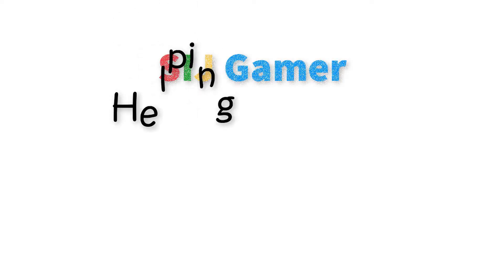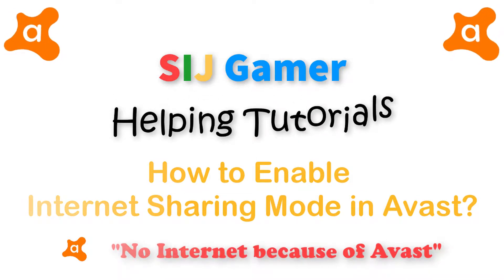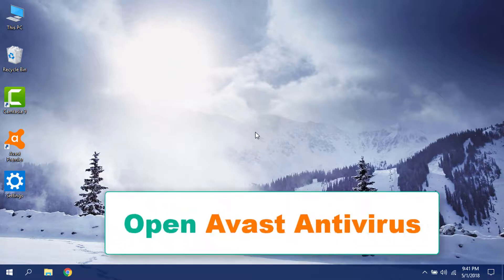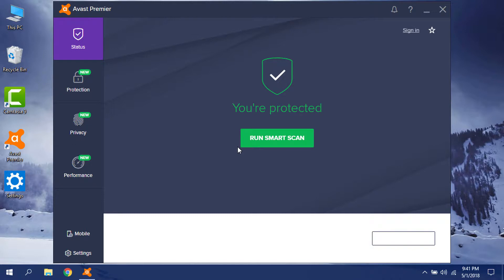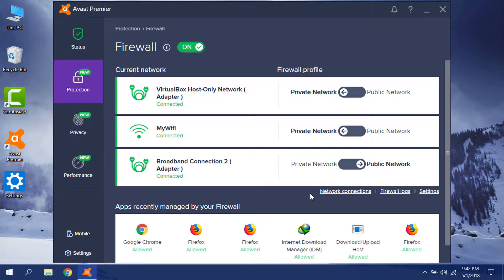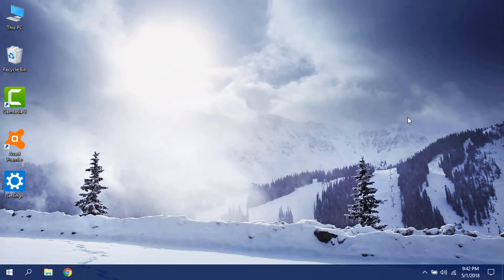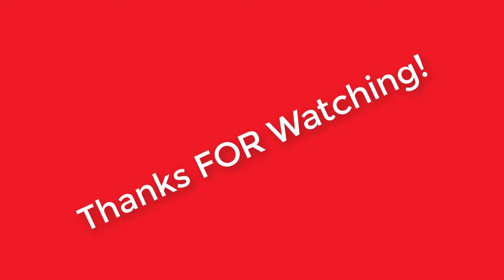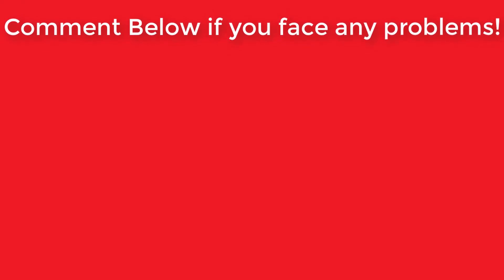How to Enable Internet Sharing Mode on Avast Antivirus || Quick Method || NEW!!!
How to Enable Internet Sharing Mode on Avast Antivirus 2018, Quick Method and is New for the Latest version of Avast antivirus.

Info:
Avast Antivirus is a family of internet security applications developed by Avast for Microsoft Windows, macOS, Android and iOS. The Avast Antivirus products include free and proprietary versions that provide computer security, browser security, antivirus software, firewall, anti-phishing, antispyware, and anti-spam among other services.

As of 2017, Avast is the most popular antivirus on the market, and it had the largest share of the market for antivirus applications

Avast programs are only available to internet-connected devices, and are available in 45 languages. The Avast product range includes the following:
Microsoft Windows products

Avast Free Antivirus – Free for non-commercial and home usage. This product's features include antivirus, WiFi security scanner and a password manager. Requires 1-year registration and includes advertisements for other Avast products.
Avast Pro Antivirus – For home use. Includes all features of the Free version, with the addition of SafeZone Browser, Secure DNS, and Sandbox. Does not require registration, but does require a license or activation code.
Avast Internet Security – Includes all the features of Pro, with the addition of a silent firewall and antispam. Does not need registration, but does require a license or activation code.
Avast Premier – Includes all the features of Internet Security, with the addition of a data shredder, an "AccessAnywhere" service, and automatic software updater (for programs such as Google Chrome). Does not require registration, but does require a license or activation code.
Avast Ultimate - Includes Avast Premier, SecurelineVPN, Cleanup Premium and Password Premium in one yearly cost

macOS products
Avast Free Mac Security – An antivirus solution for Apple Macintosh machines running macOS based on a central virus-scanning daemon; offers three shields, on-demand scanning and WebRep clients which are automatically (optionally) installed to UC Browser, Safari, Chrome and Firefox browsers.
Business products
It is a cross-platform solution that includes antivirus protection, Web threat scanning and integrated browser protection, and a cloud management console.[6]
Endpoint Protection/Protection Plus/Protection Suite/Protection Suite Plus
Email Server Security
File Server Security
Security Suite for Linux
Mobile products for Android
Antivirus and Anti-Theft (part of Avast mobile Premium)
Avast Mobile Security & Antivirus – Free app for use on Android devices. Includes a virus scanner, virus removal, protector, network meter, app manager, app lock, backup, and a firewall on rooted phones.
Avast Mobile Premium – Premium app for use on Android devices. Includes the features found in the free app plus app locking, geo-fencing, remote SMS, data recovery, Anti Theft and identification, and extended backup.

Tests and Reviews
In February 2018 test of various antimalware products by AV-TEST Avast Free Antivirus has earned 6 out of 6 points in "Protection" category, detecting 100% of malware samples used in this test and earning an "AV-TEST Certified" seal. Avast's Mobile Security & Antivirus app has also performed well and detected 100% of malware samples in January 2018 test of Android malware by AV-Comparatives